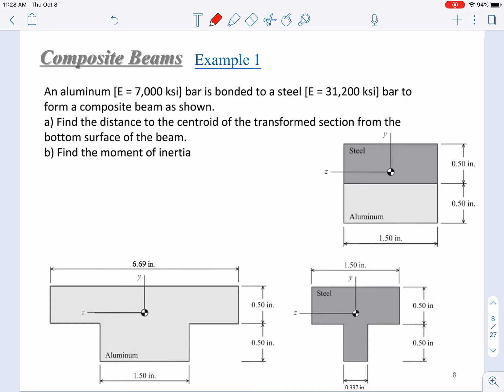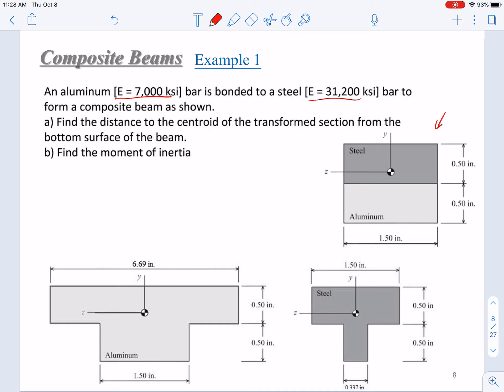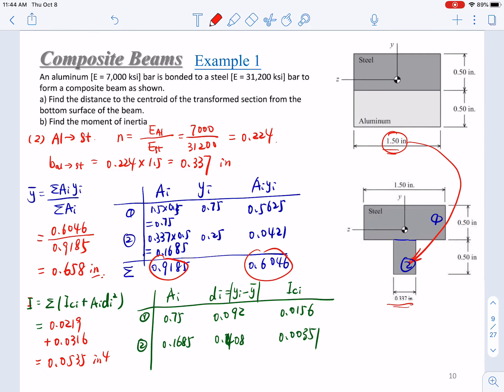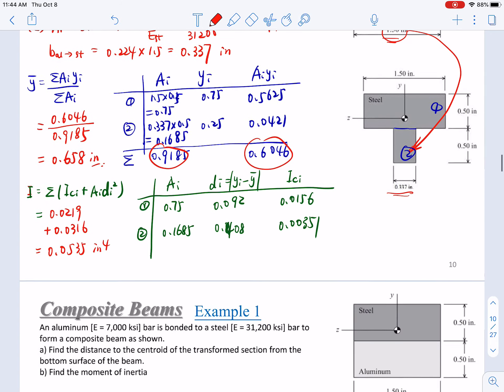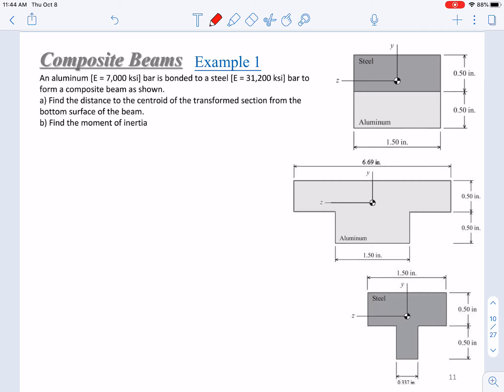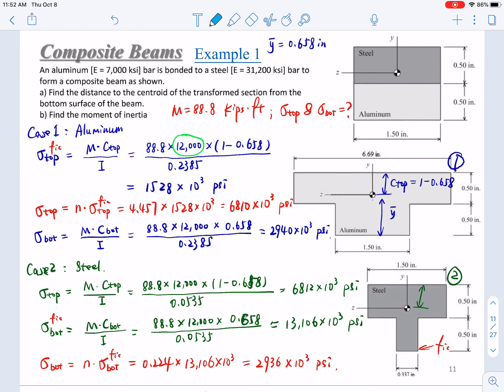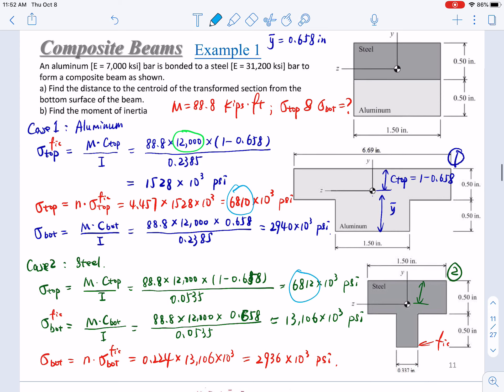Chapter 5 Bending of Beams - Lecture 14 - Composite Beams - Example 1